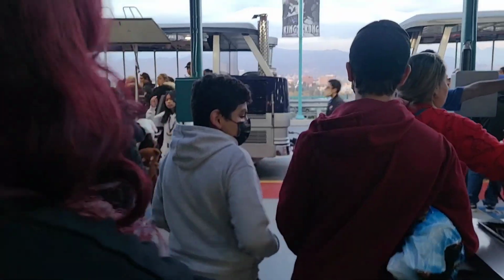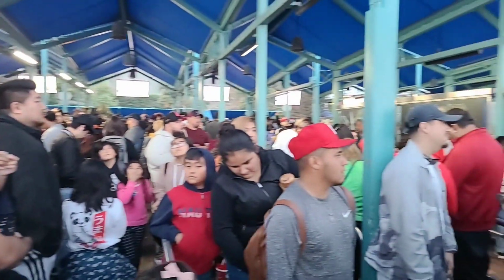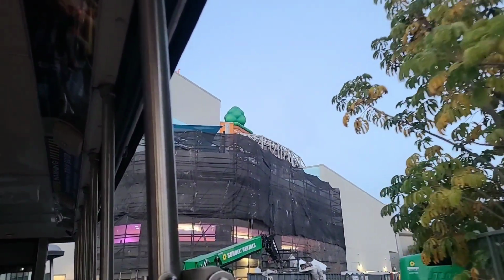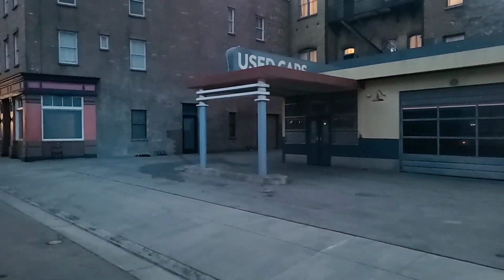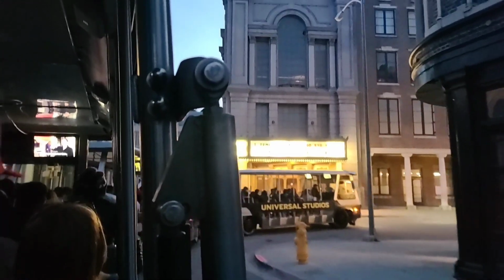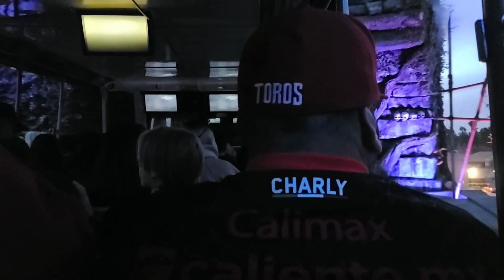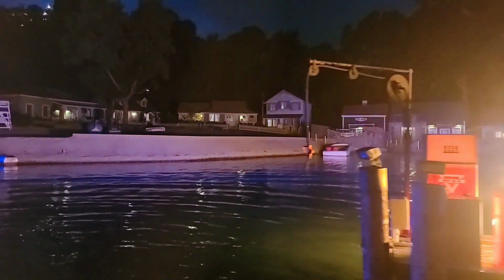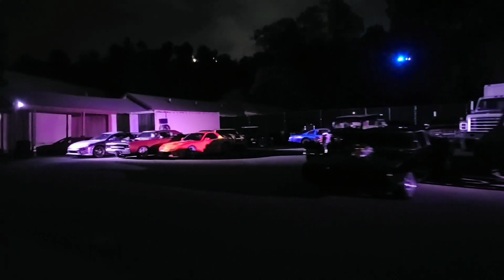Universal Studios Hollywood Tram Tour at Night Grinchmas 2022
Join us on the famous Universal Studios Hollywood Tram tour at night. We show you all the cool updates including Jupiter's Claim.